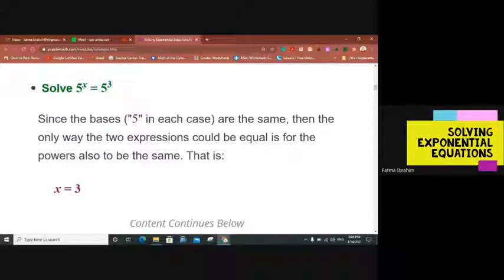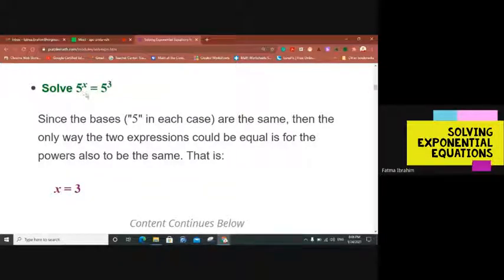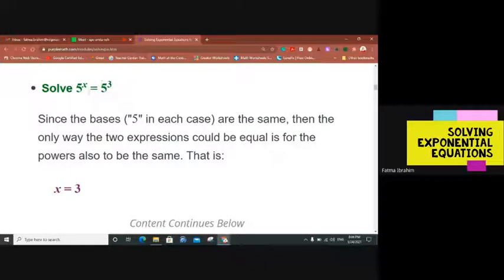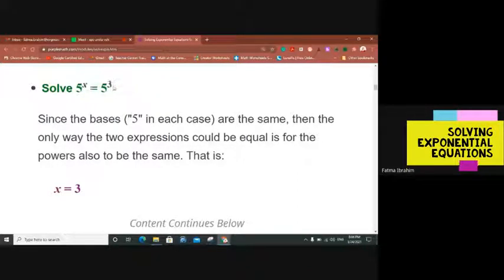Solving Basic Exponential Equations without Log - Small Task 2